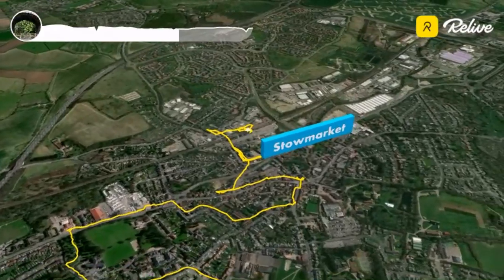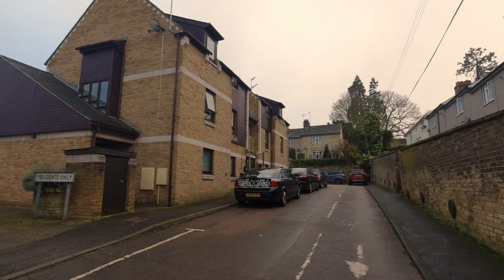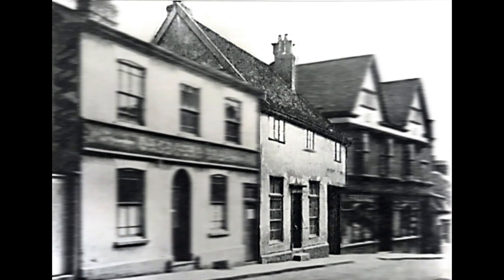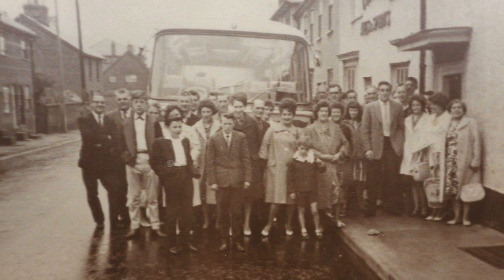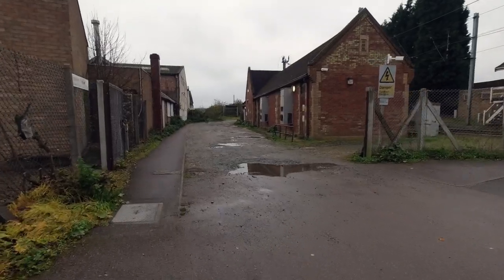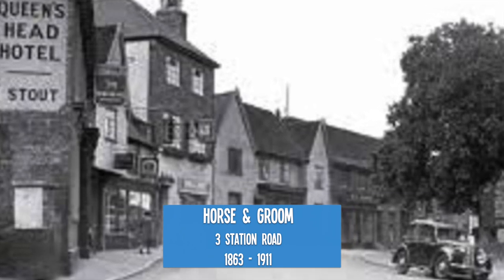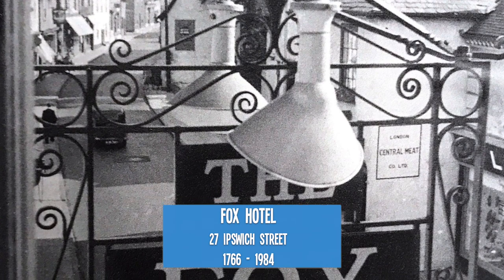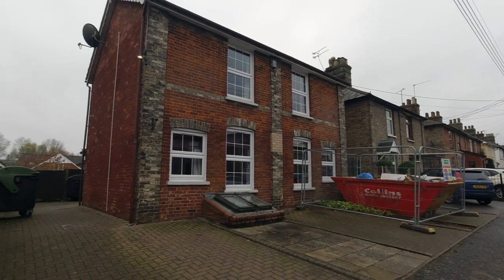Lost Pubs of Stowmarket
In this video I walk 4 miles round Stowmarket looking for signs of 28 lost pubs. The number of lost pubs and their history is surprising.